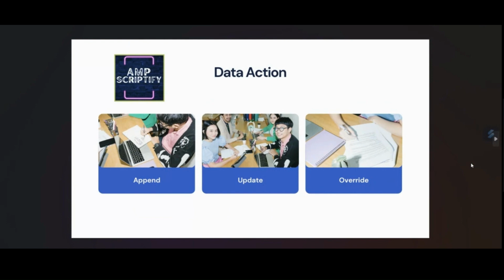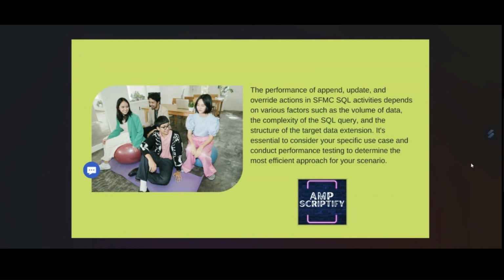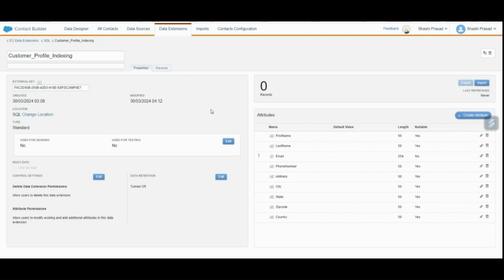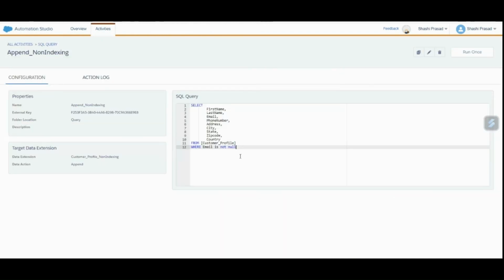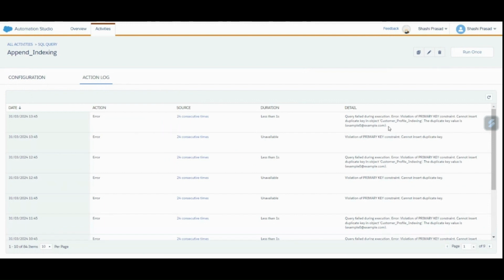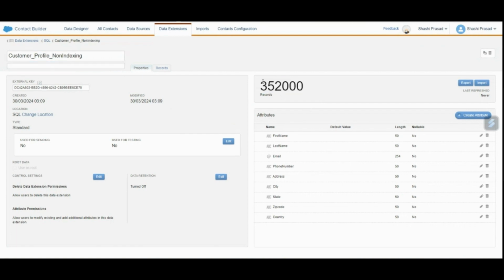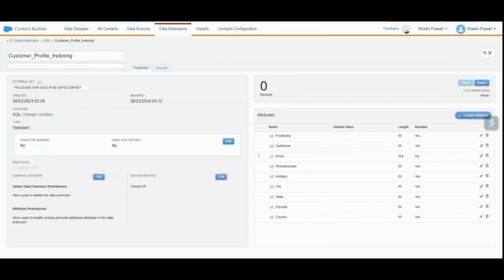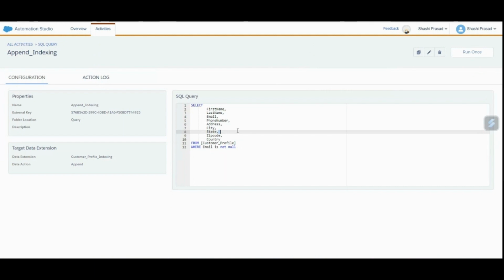Understanding Indexing in Salesforce Marketing Cloud: Impact on Data Action And Dataset Structure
In this informative video, we delve into the crucial aspect of indexing within Salesforce Marketing Cloud (SFMC) and its impact on append and update operations. Whether you're a seasoned SFMC user or exploring its capabilities for the first time, understanding indexing is essential for optimizing data management strategies.

We begin by unraveling the concept of indexing and its role in data operations within SFMC. Indexing enhances data retrieval efficiency by organizing data based on specific fields, facilitating faster search and retrieval processes.

Next, we explore how indexing influences append operations. By appending new data to indexed fields, users can efficiently integrate new records into existing datasets without compromising performance. We delve into best practices for leveraging indexing to streamline append processes and ensure seamless data integration.

Furthermore, we discuss the implications of indexing on update operations. Updating indexed fields requires careful consideration to maintain data consistency and optimize performance. We provide insights into how indexing impacts update operations and share strategies for mitigating potential challenges.

Whether you're managing subscriber lists, event registrations, or customer profiles, understanding the interplay between indexing and data operations is crucial for maximizing the effectiveness of SFMC.

Join us as we demystify indexing in SFMC and its implications for append and update operations. Empower yourself with the knowledge to optimize your data management workflows and unlock the full potential of Salesforce Marketing Cloud. Watch now to elevate your data management strategies to new heights!